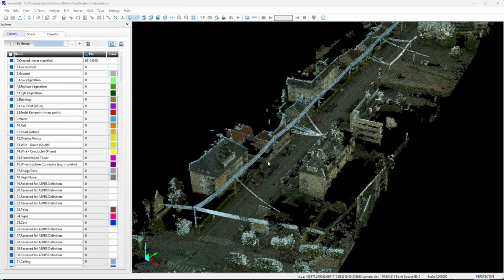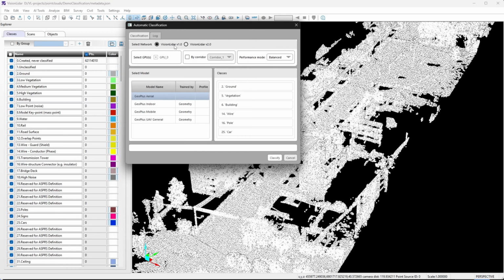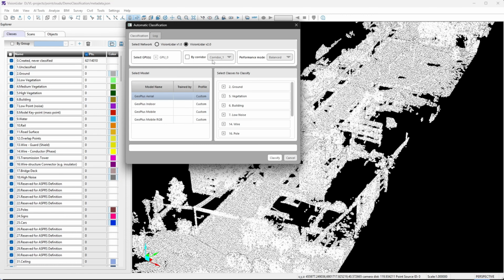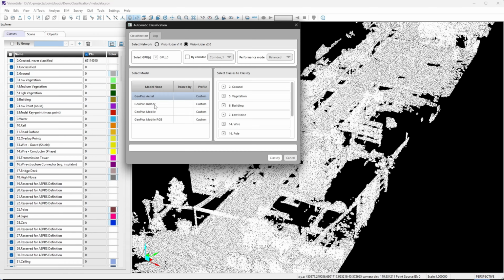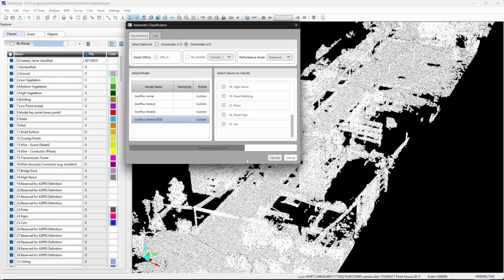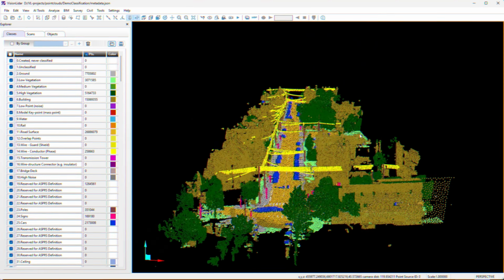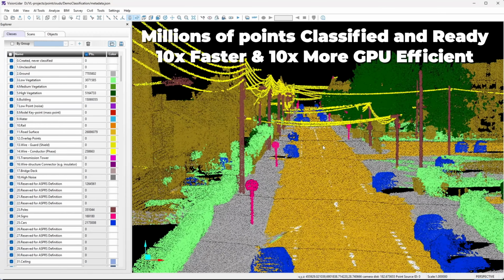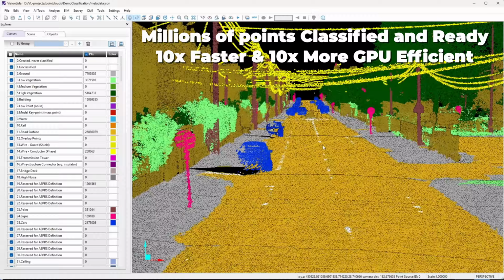VL 2.0 - Automatic Classification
VisionLidar 2.0 processes billions of LiDAR points more than 10x faster — and uses 10x less GPU memory — than the legacy engine. Full-project automatic classification runs in minutes, on a standard workstation.
The best part? Everything runs locally on YOUR machine.
🔒 No cloud. No data leaving your network. No big tech collecting your project data.
Train your own custom AI model directly inside VisionLidar — with your data, on your hardware, under your control. No Python scripts, no external ML platforms, no PhD required.
In this video:
✅ Automatic Classification — apply a trained model instantly
✅ Train a Model — build your own custom DNN end-to-end inside VisionLidar
✅ Full data sovereignty — your models, your data, your IP